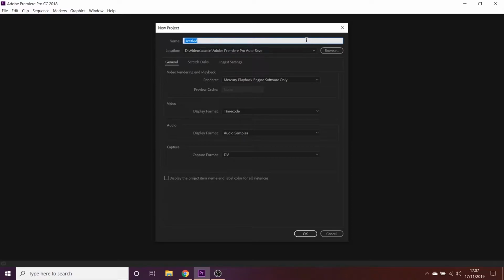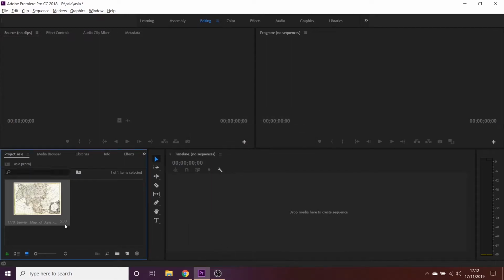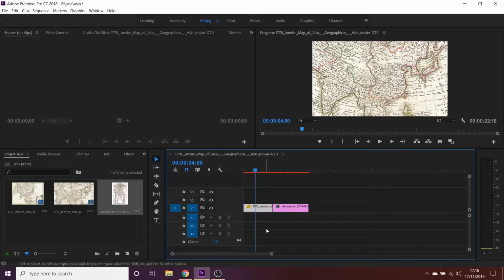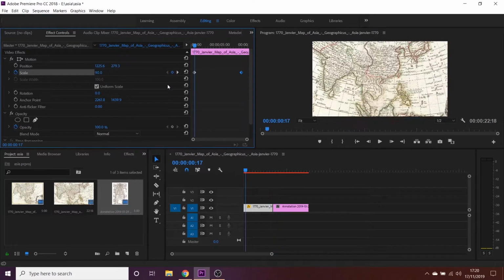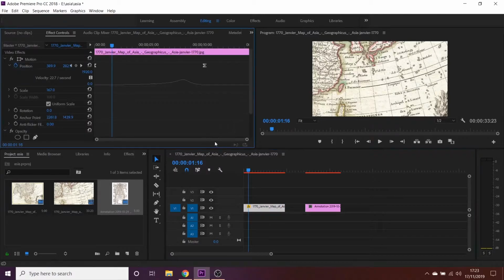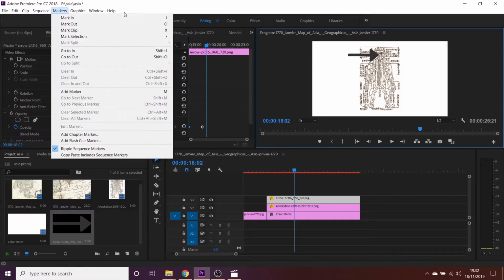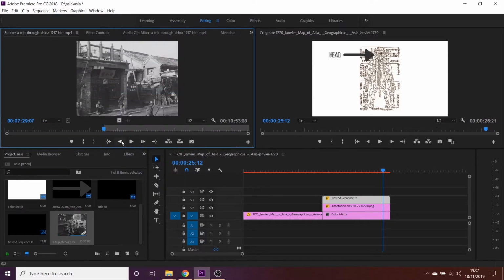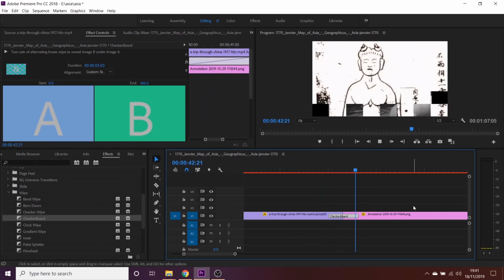Introduction to Premiere Pro: Ken Burns Effect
An introduction to Premiere Pro for the humanities, focusing on panning and zooming (the Ken Burns Effect)